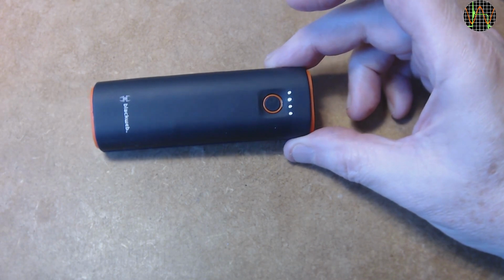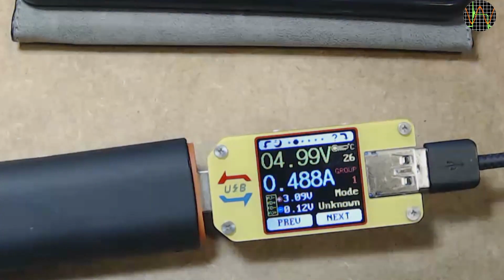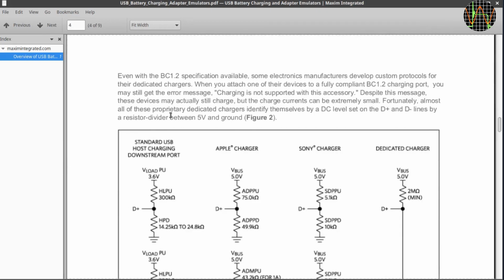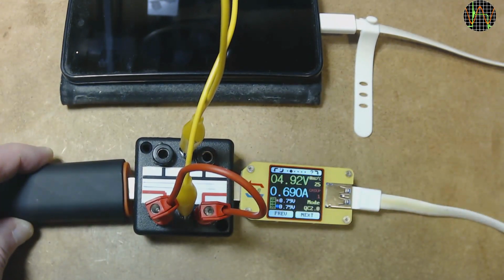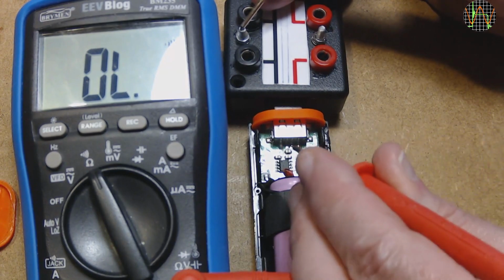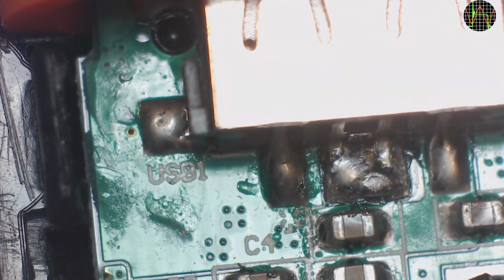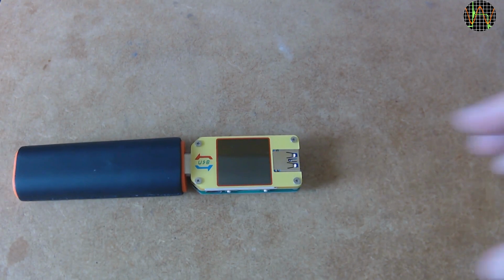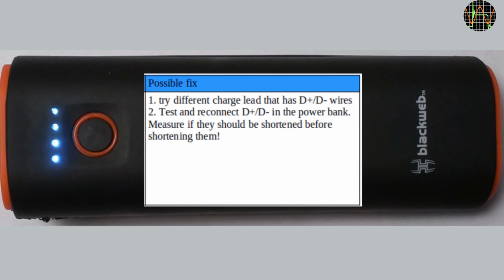Investigating and fixing(?) charging problems caused by the ASDA blackweb power bank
Normally I use this power bank only for powering Raspberry Pi Zero and Arduino projects but recently a viewer mentioned that he had problems charging his phone with it. I tested this on mine and found a problem with a bad soldering joint that caused the phone (Samsung A40) to complain and charge very slowly. The bad solder joint might be a one-off but by the looks of it could also be a more common problem. Unfortunately the fix is not a clear-cut thing because you may end up with a power bank that is not able to charge your phone at all.